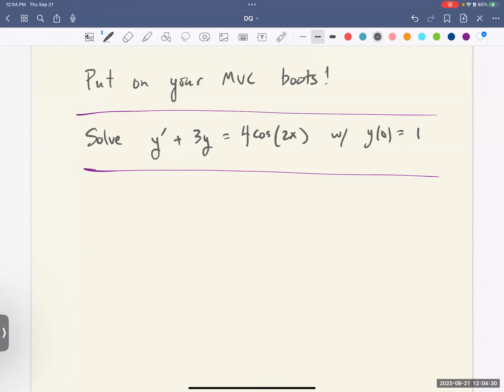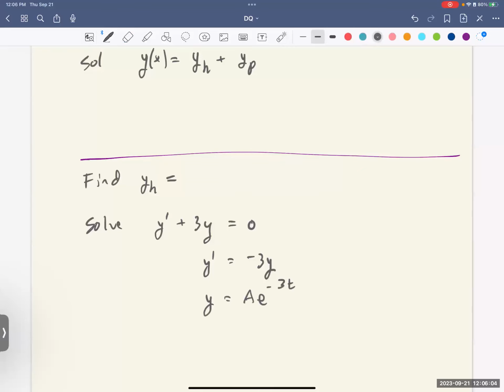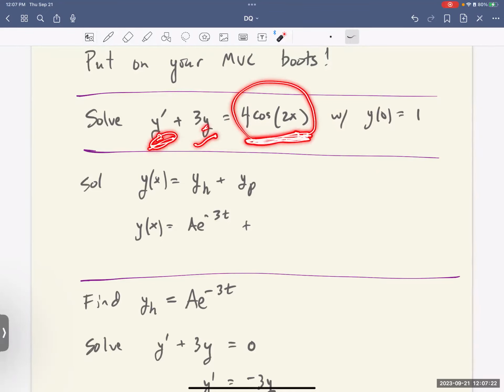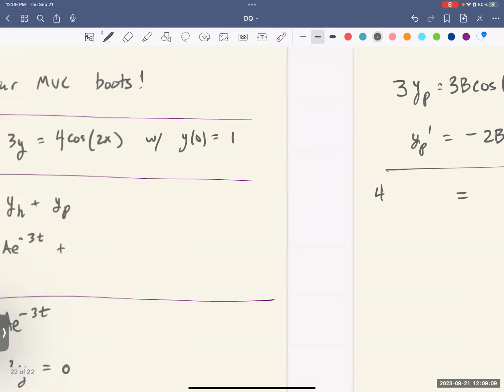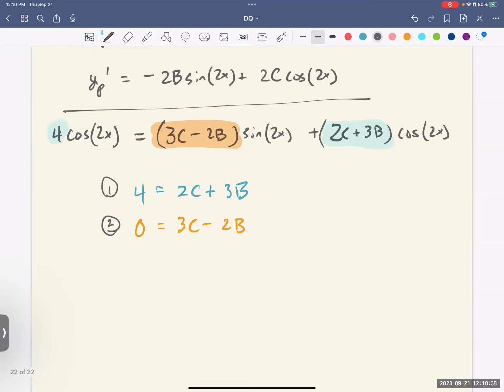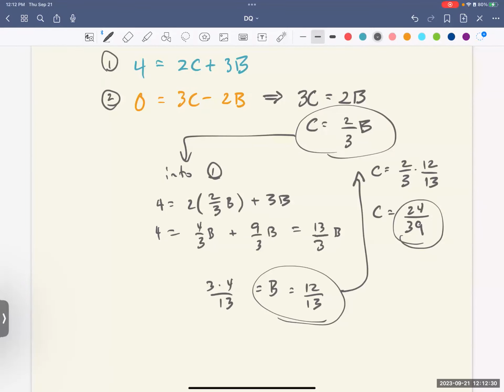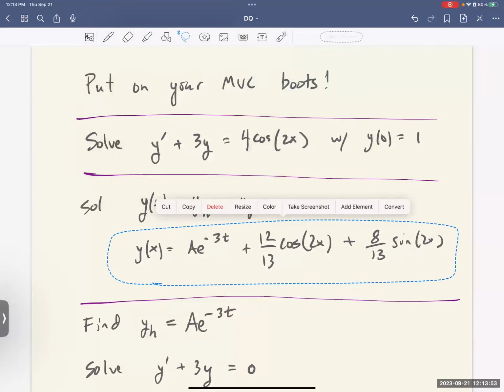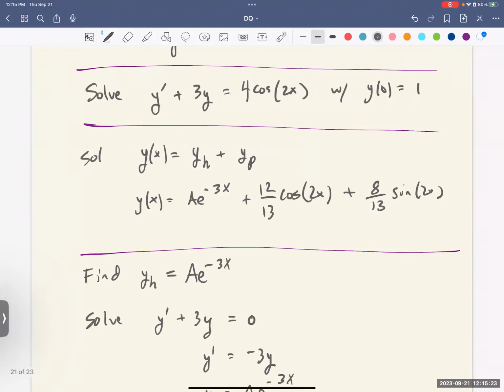MUC : Method of Undetermined Coefficients